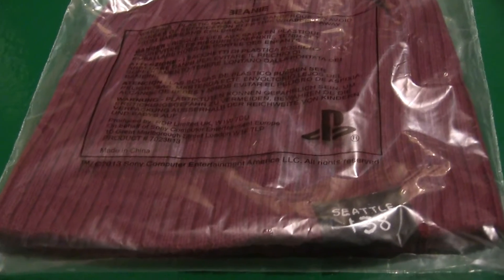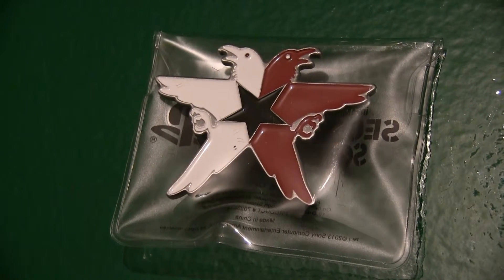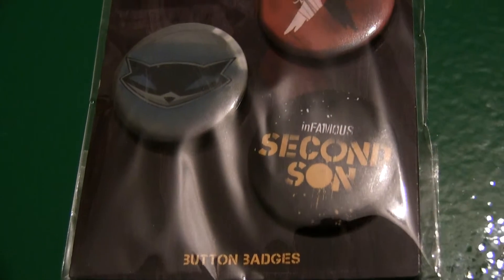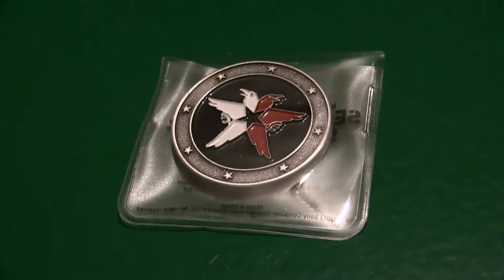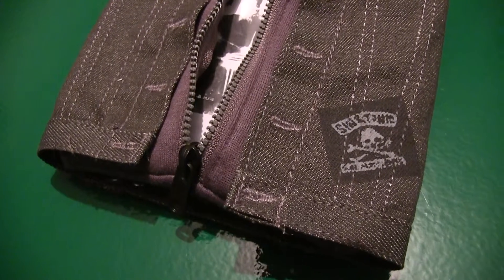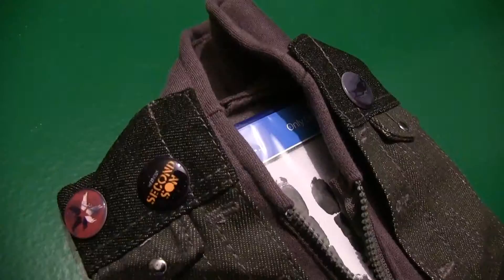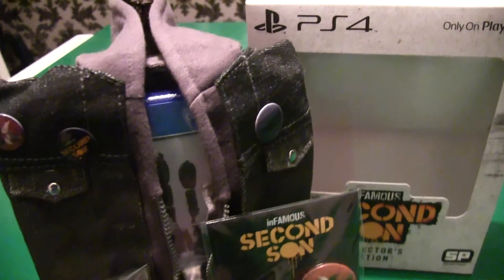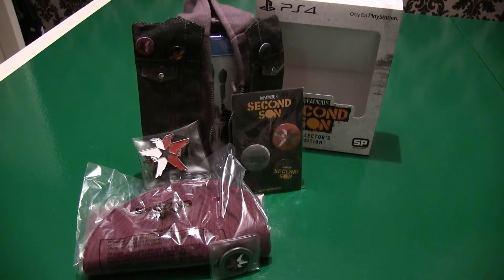Unboxing Corner: Infamous Second Son Collector's Edition UK PS4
Back for another unboxing. This time we take a quick look at the Playstation 4 exclusive, Infamous Second Son collectors edition.

See what's inside this UK version of the game.